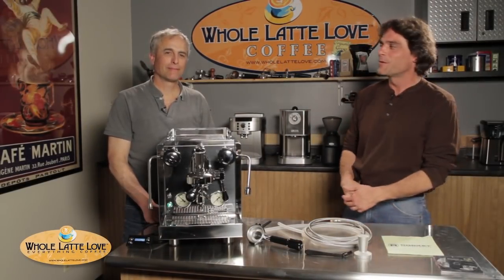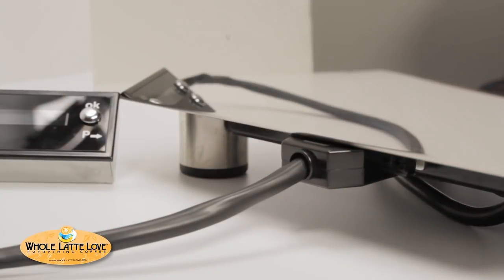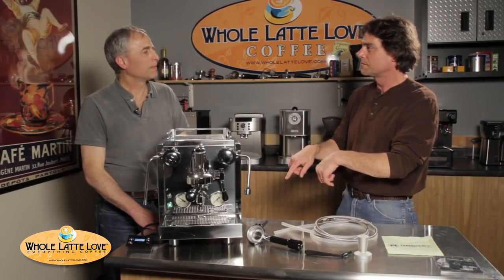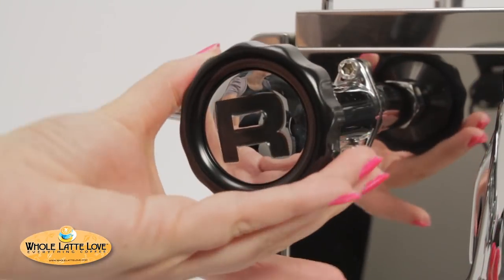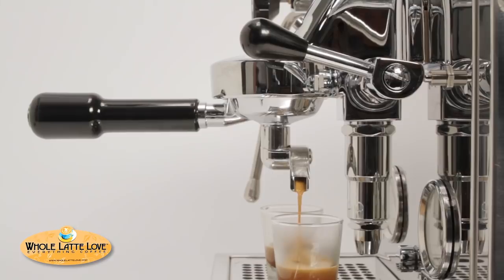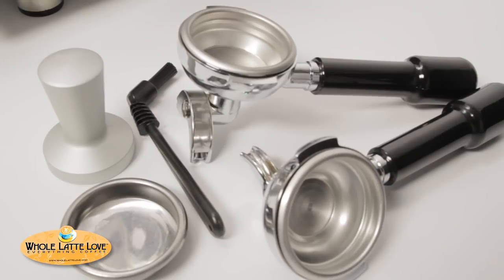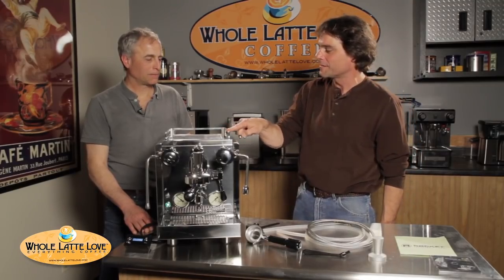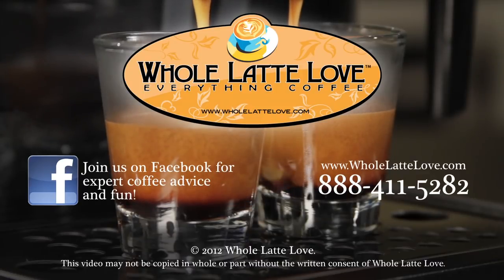Espresso Machine Review: Rocket R58 Dual Boiler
We are the first in the U.S. to carry the Rocket R58 Dual Boiler espresso machine. Robust body construction incorporating stainless steel ensures that this Rocket Espresso model will provide a life-time of quality service. Users can expect excellent performance and quality drinks from the Rocket Espresso R58's E-61 brew-group, super quiet rotary pump and dual-boilers with long-life elements.